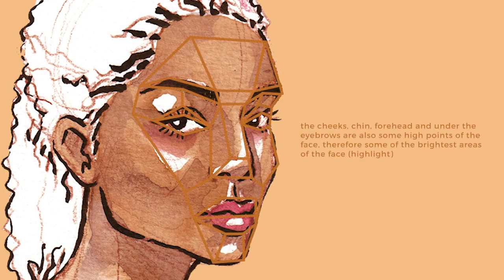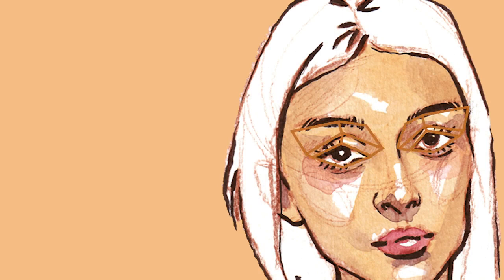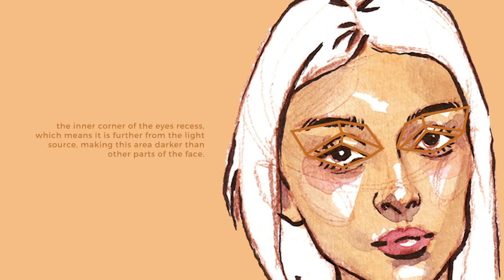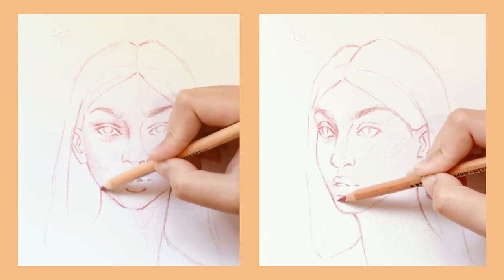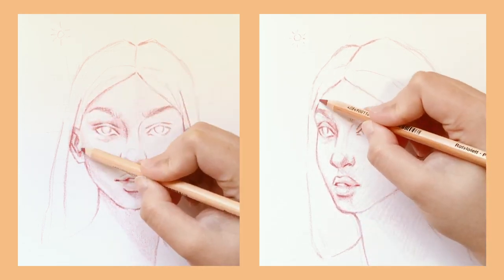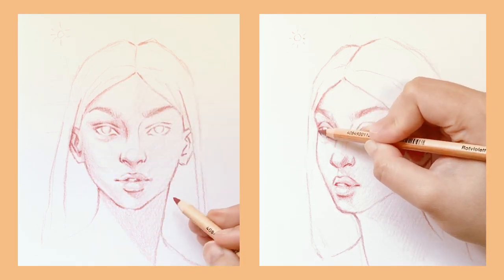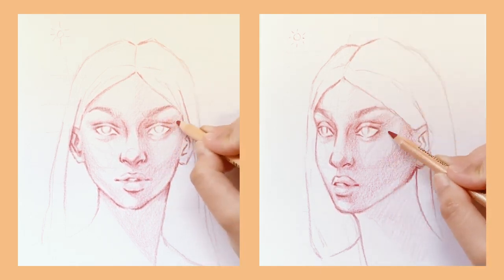تعليم اساسيات البورترية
تعليم أساسيات البورتية